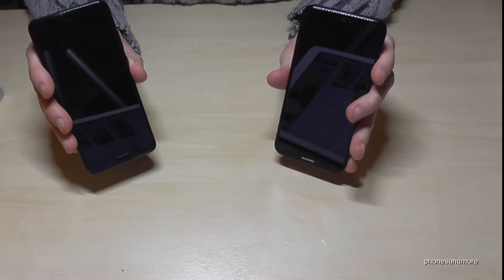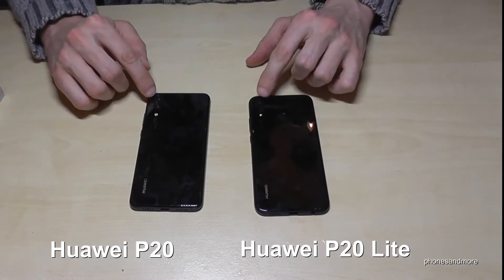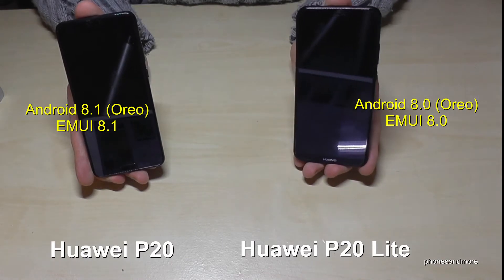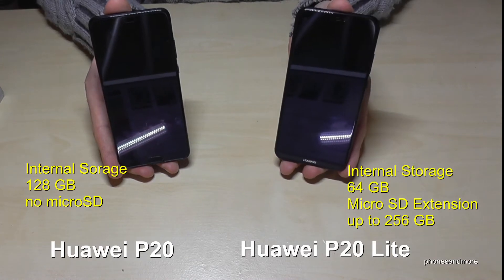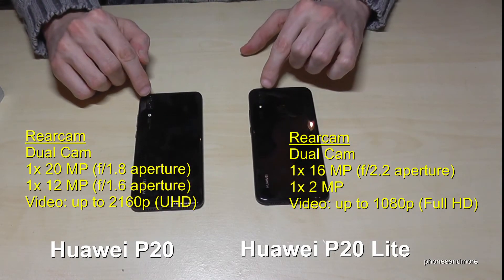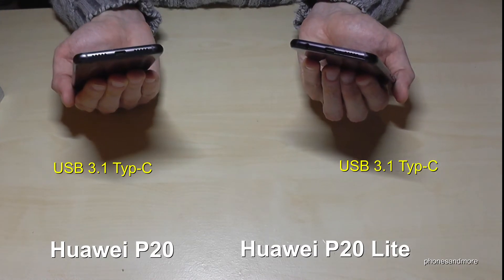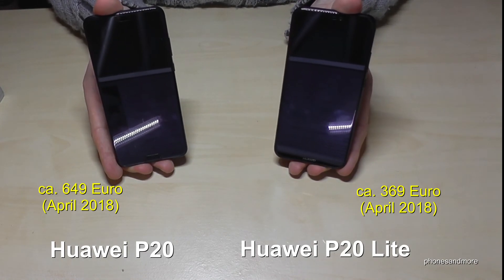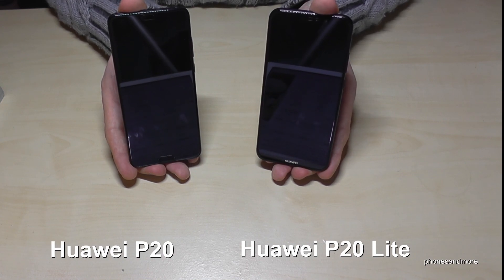Huawei P20 vs. Huawei P20 Lite: Small Overview (Comparing Size, CPU, Camera, Battery etc.)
In this video, I compare the phones Huawei P20 and Huawei P20 Lite. I will compare some of the specifications (Size, CPU, Battery, Price, Cameras etc)